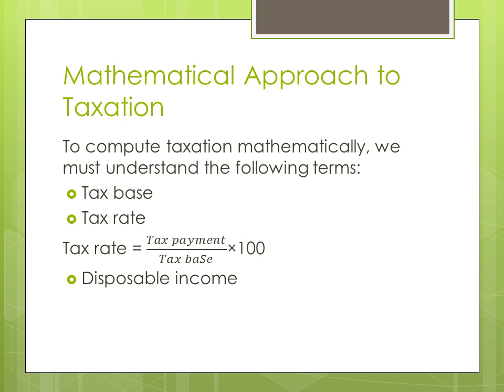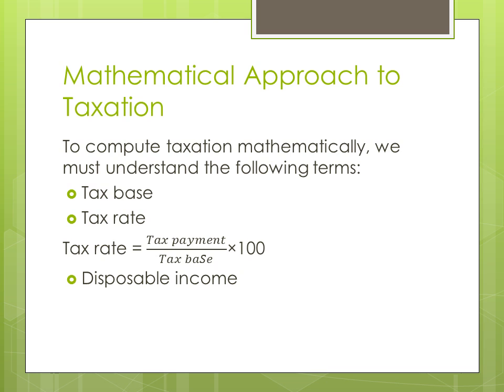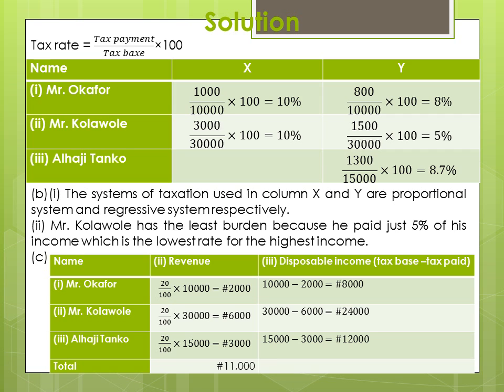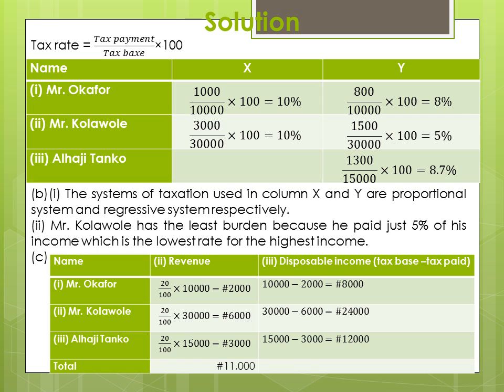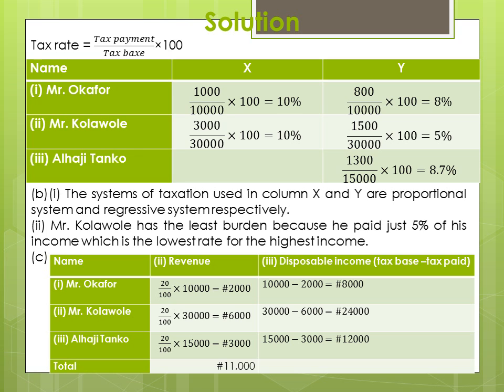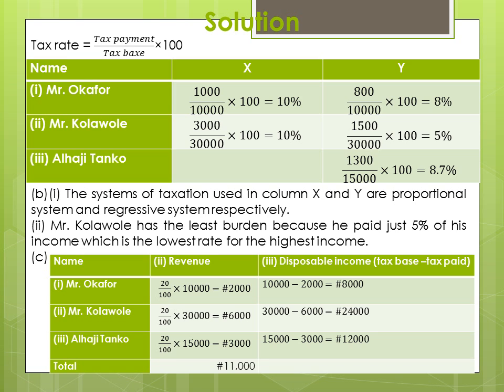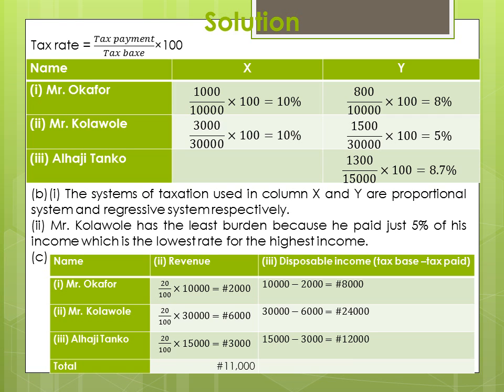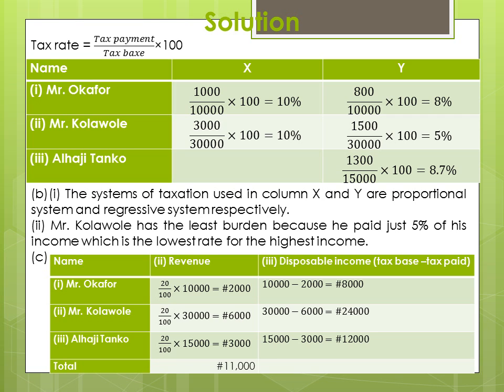Public Finance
Mathematical Approach to Taxation